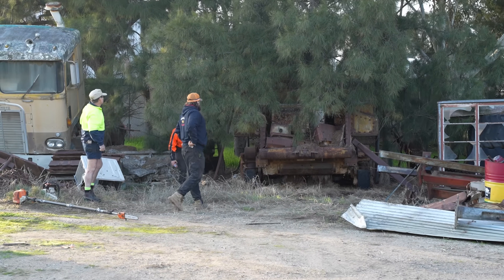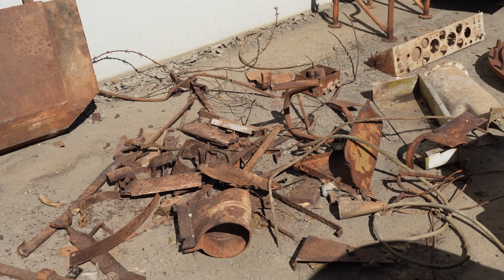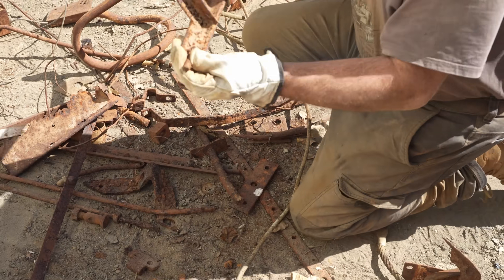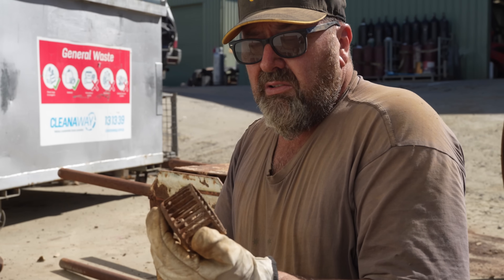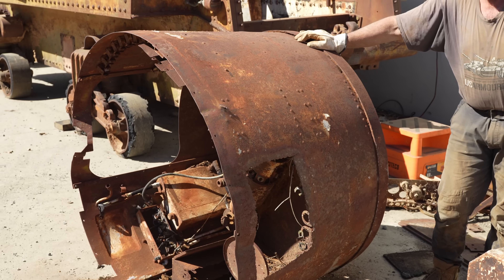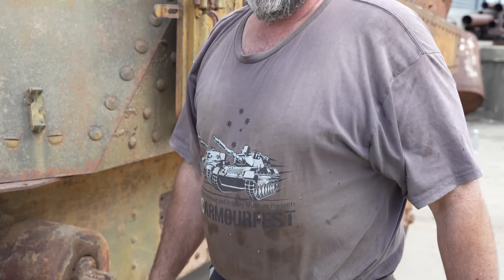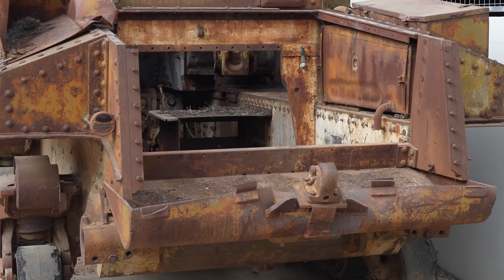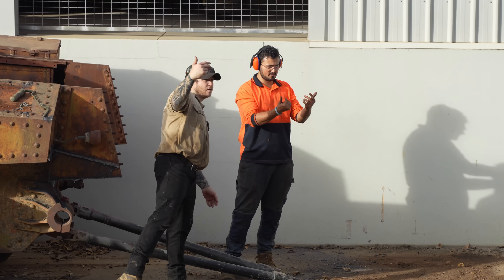WORKSHOP WEDNESDAY: Greatest tank BARN FIND in Australia! PART V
Grant Tank restoration expert, Ron, is back for another Patina Restoration (or Rust - oration) on the second Grant Tanks Daz and Kurt found in Victoria during the greatest Barn Find of the Century.

This WWII Grant Tank is part of the Australian Armour and Artillery Museum's restoration program.